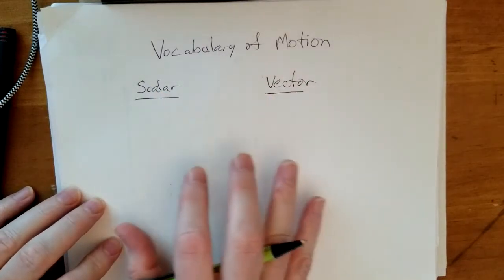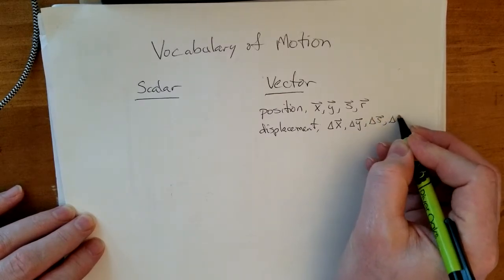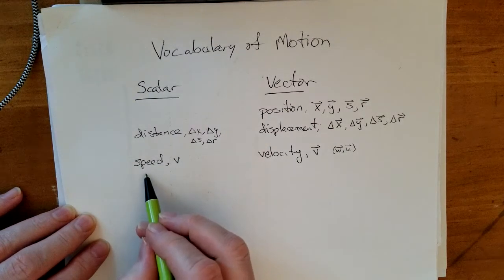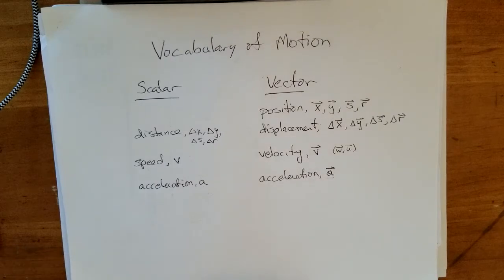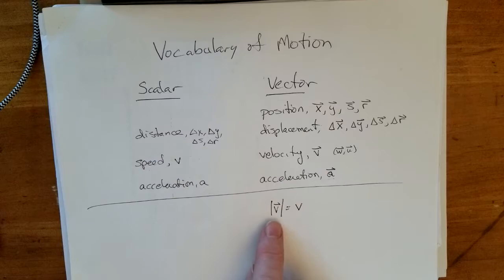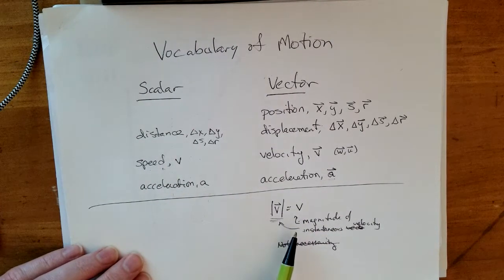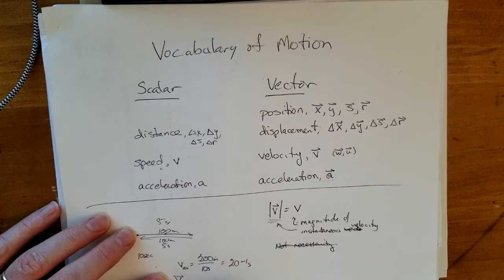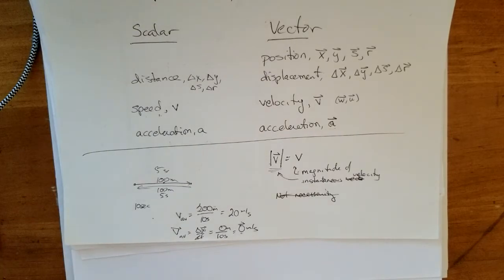All_Vector and Scalar Motion Terms_20200814 160848